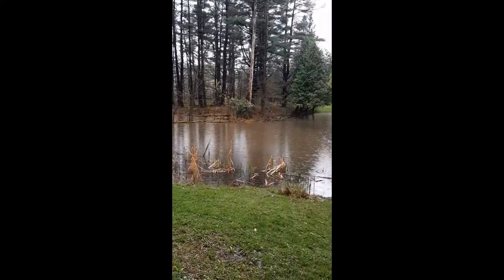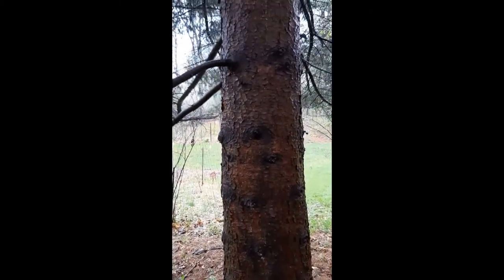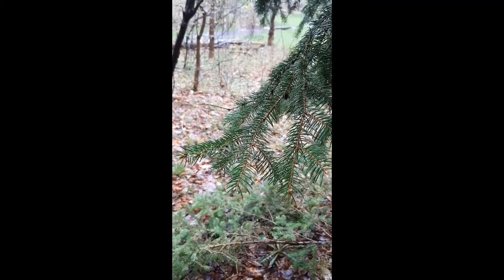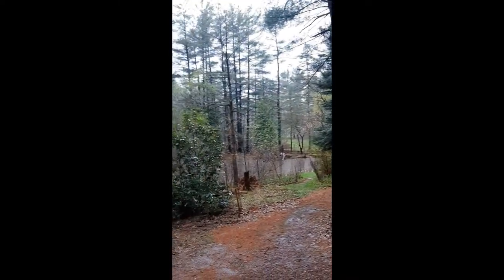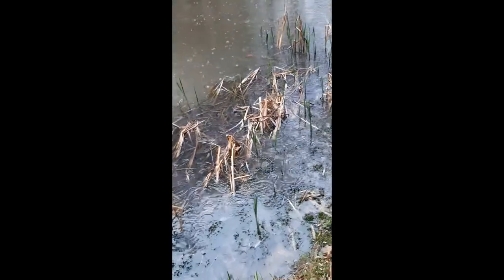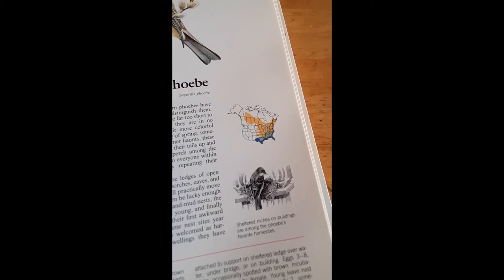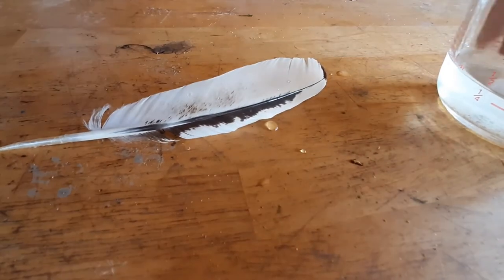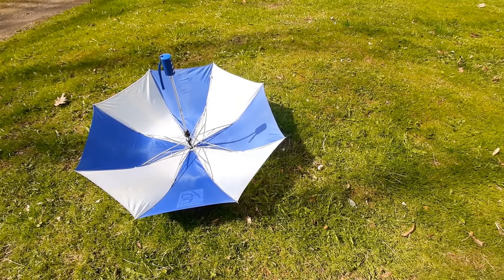Pine Hollow Ten-Minute Field Trips--Rain